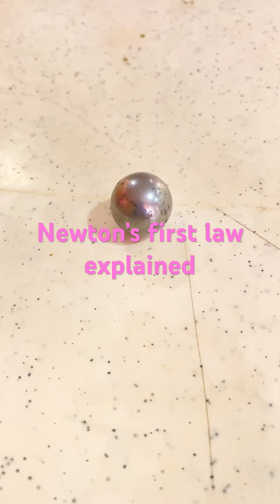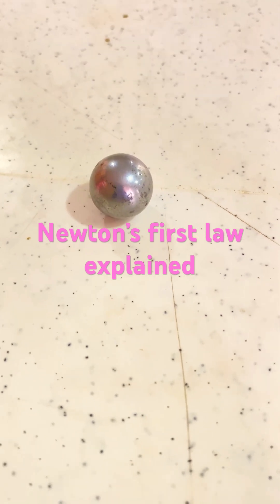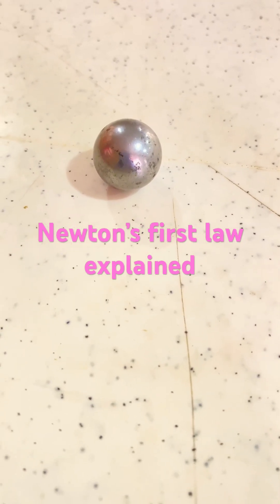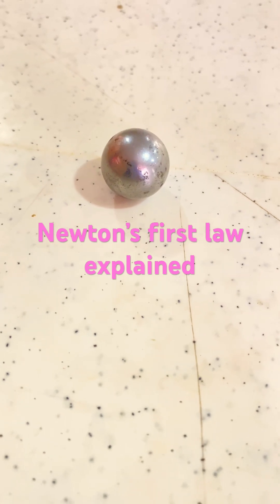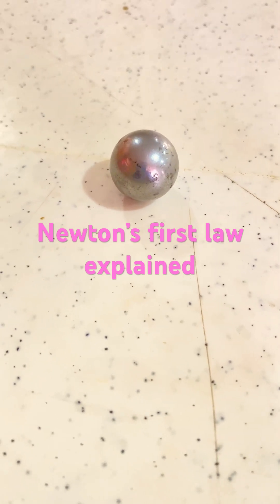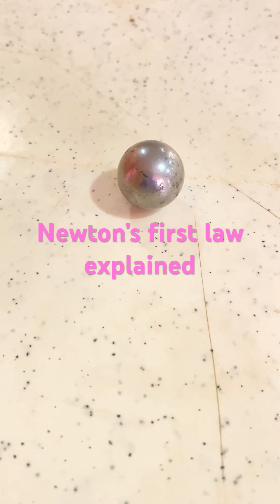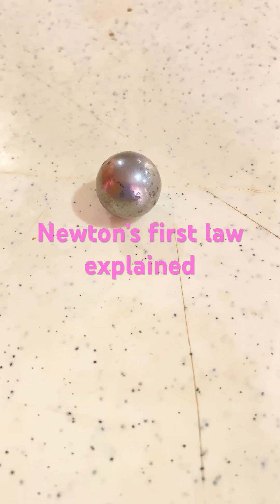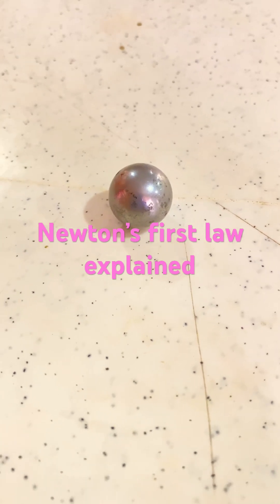Inertia LawOfInertia • LawsOfMotion PhysicsIsFun didyouknow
I Newton’s First Law of Motion, also called the law of inertia, states:

An object at rest will stay at rest, and an object in motion will stay in motion at a constant velocity, unless acted upon by an unbalanced force.

In simple terms:
 • Things don’t start moving, stop moving, or change direction unless something causes them to.
 • If nothing pushes or pulls on an object (no unbalanced force), it will just keep doing what it’s doing.

Examples:
 • A ball on the ground stays still until someone kicks it.